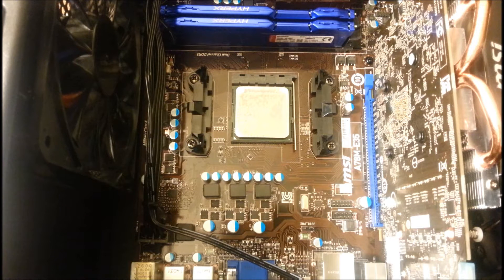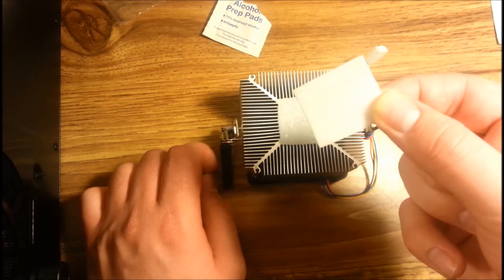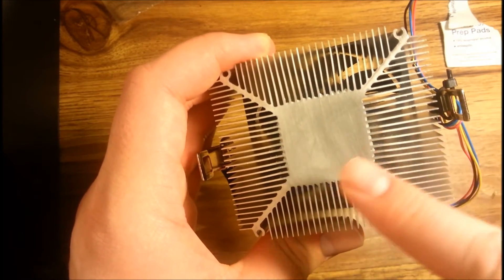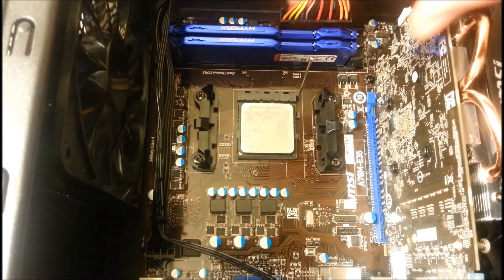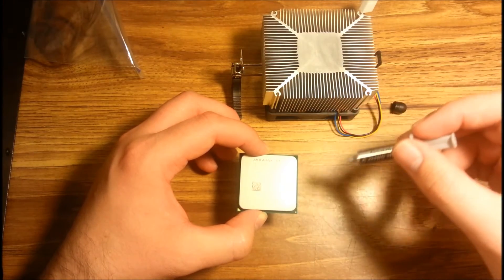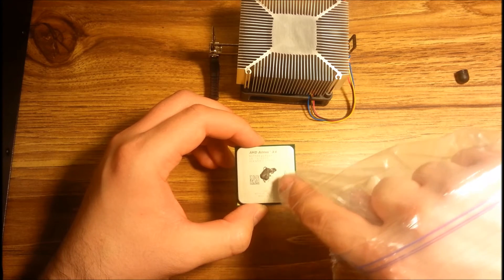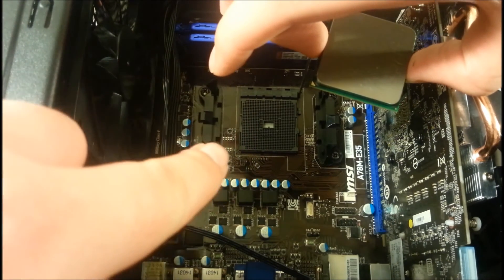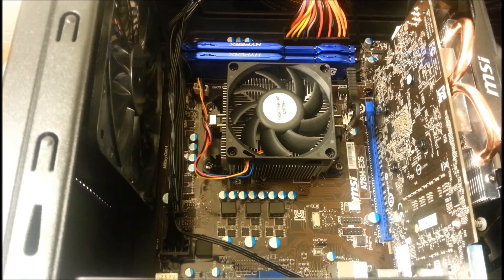How to Apply/Remove Thermal Paste on your CPU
This is a step by step tutorial on how to remove and apply thermal paste to a cpu. Whether you have an Intel or AMD processor, the steps are the same.

Want to learn how to build your own computer in less than 40 minutes?